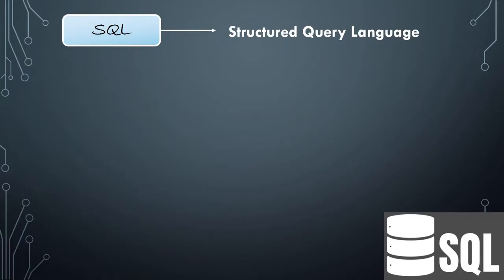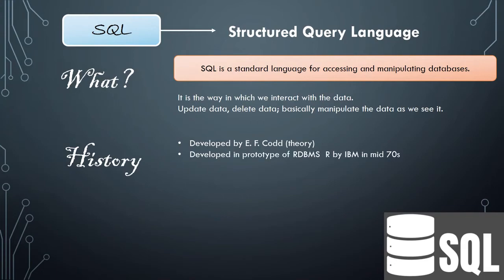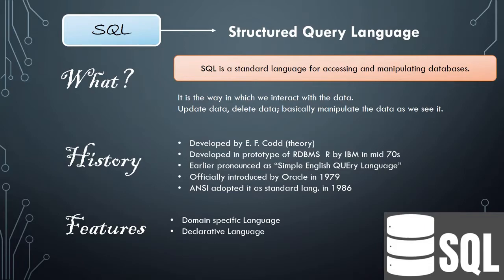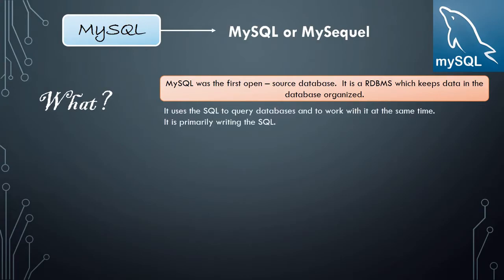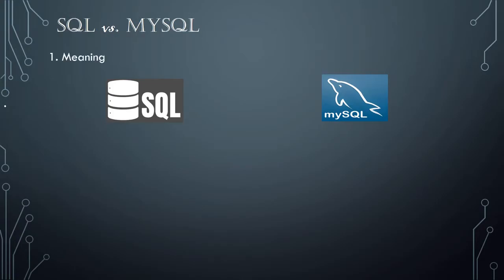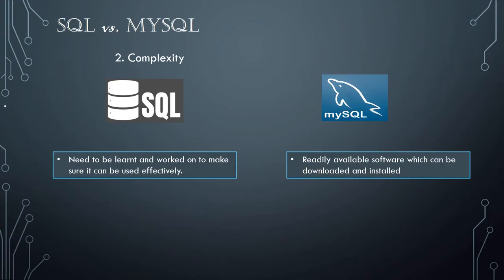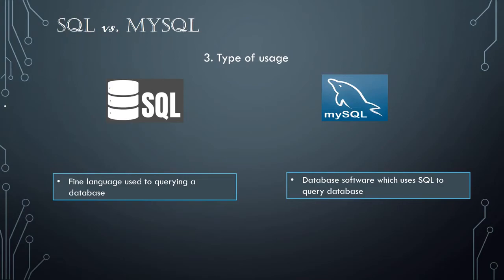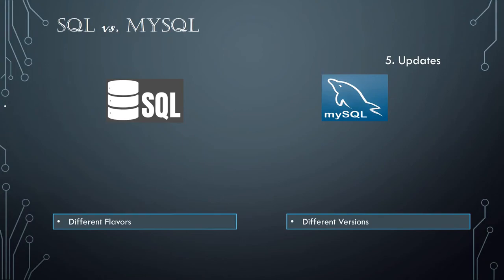SQL and MySQL [L-5]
SQL
        Structured Query Language
MySQL
        Open - source RDBMS
SQL vs. MySQL
         1. Meaning
         2. Complexity
         3. Type of Usage
         4. Purpose
         5. Updates